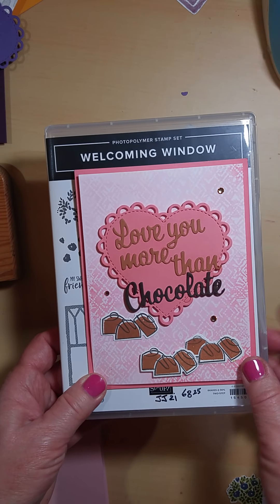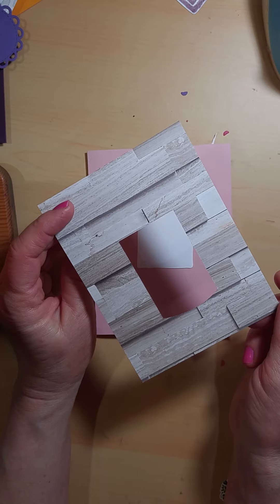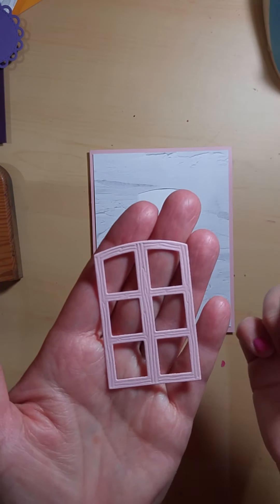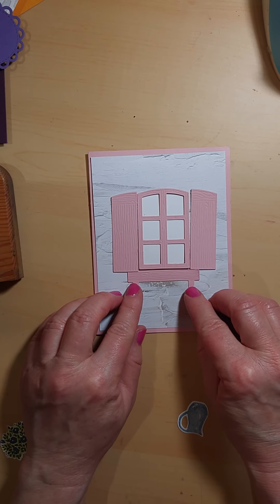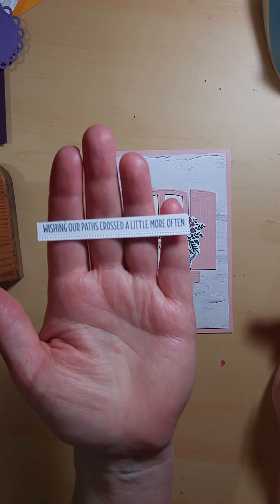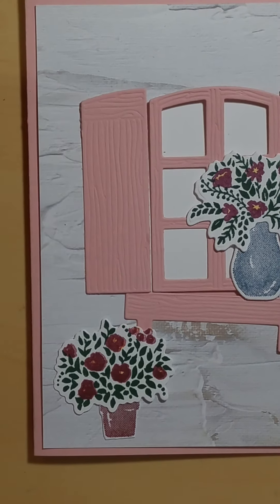Watch this wonderful Welcoming Window card layout